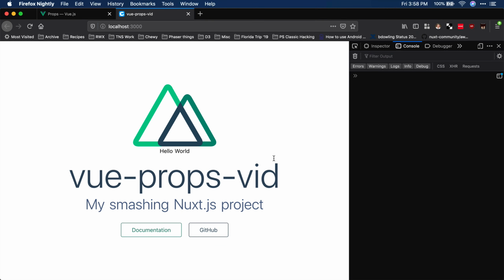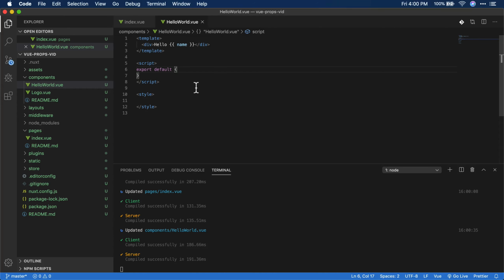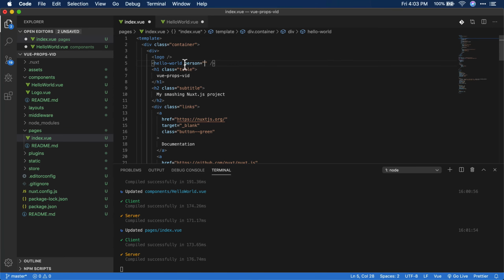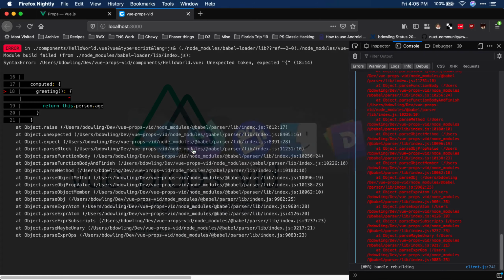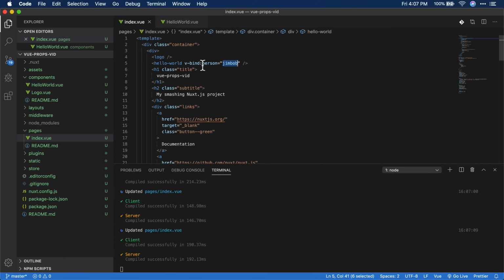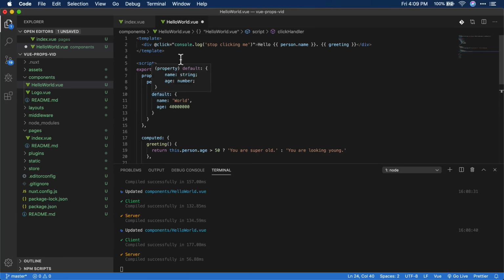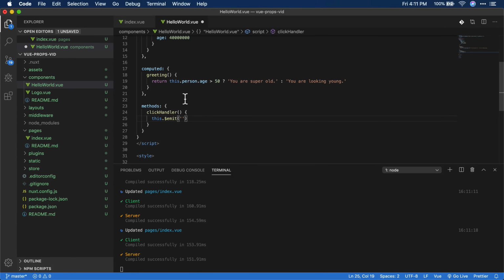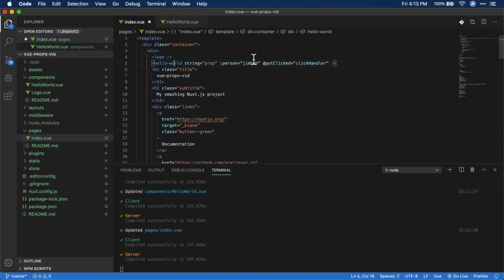Vue props for React developers (what colons and at symbols mean)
Coming from a React background I was surprised to see Vue components that had props with a colon or an at symbol in front of them. In this video, using a basic Nuxt.js application, I go over what each one means and how to pass in static and dynamic props to Vue components. In the process I'll touch on v-bind, event emitting, and event handling, as well as adding data, props, computed props, and methods to Vue components.

Behind the scenes
This video took me three takes and between 1-2 hours of time total between filming and editing. Just adding the little onscreen text to this video is more editing than I do for more learning/tutorial videos like this.

I messed up some and learned a few things while making it, as you can see from the video, and I leave those things in to show how I troubleshoot/debug things and that I don't have a perfect knowledge of Vue or anything I make videos about.